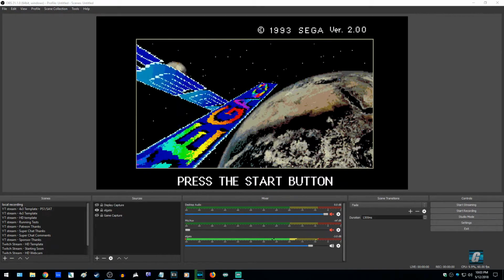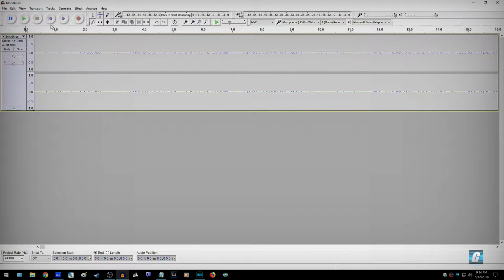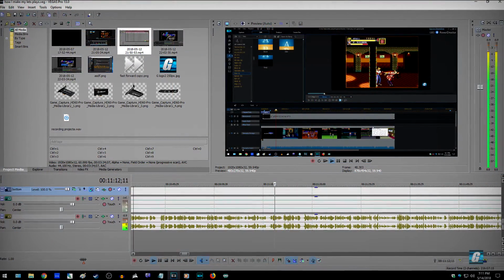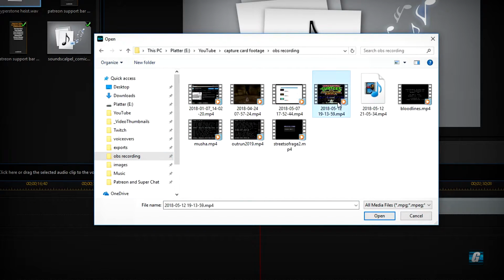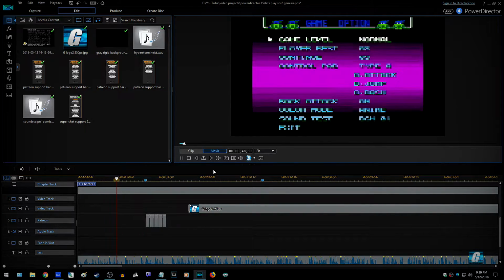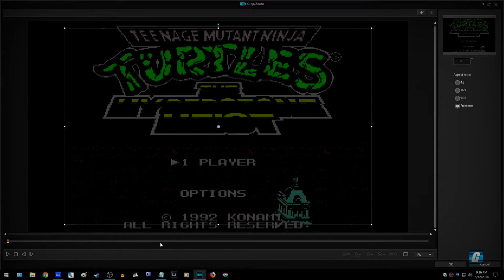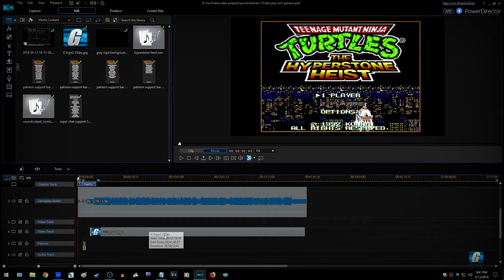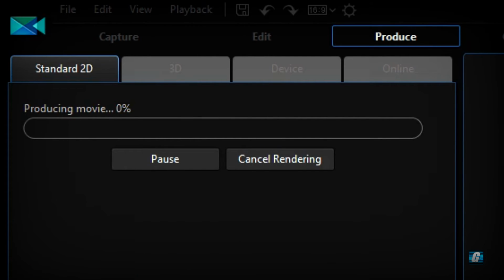How I Make My Videos: Part 2 - Let's Play Recording, Editing and Rendering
Here is Part 2 in my series of off-the-cuff videos covering how I make the Let's Plays you see on my channel. This episode focuses on the Let's Play recording process, what software I use to grab footage from my upscaler, the voiceover recording and noise removal process, as well as showing how I edit the videos in Power Director 15.

If you missed Part 1 that focuses on video thumbnail creation, feel free to check that out

If you're new to my channel, Also, any like, dislike or comment helps my channel grow. All of these are appreciated!

Merch!